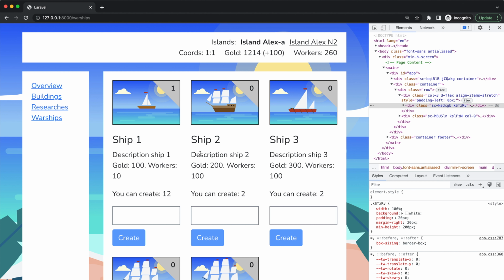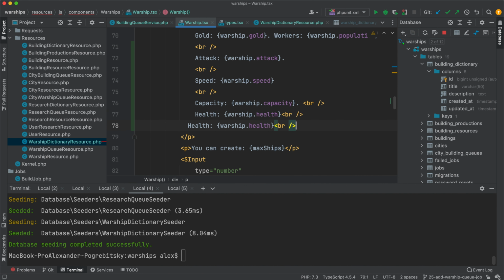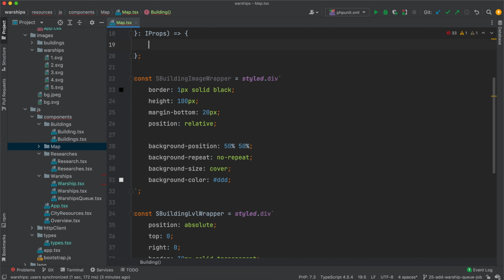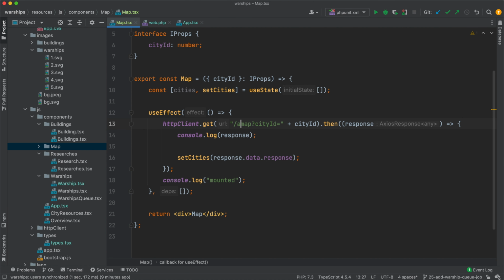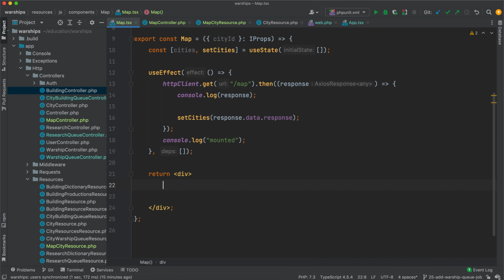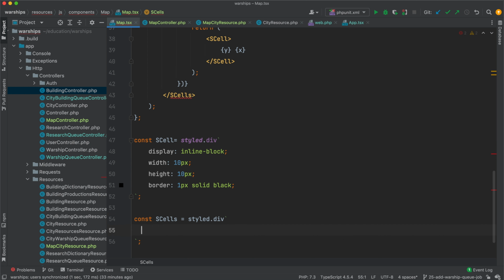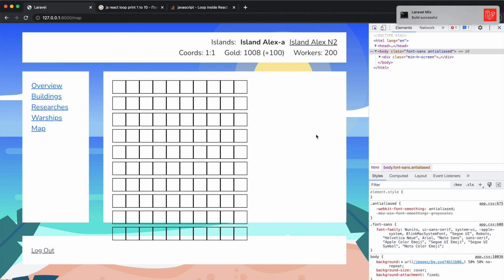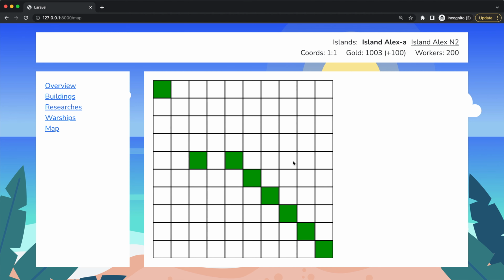Development of a Browser-based Game #26: Laravel 8, React JS, TypeScript, add map component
Hi everyone!

In this video we will add map component.

Happy viewing!